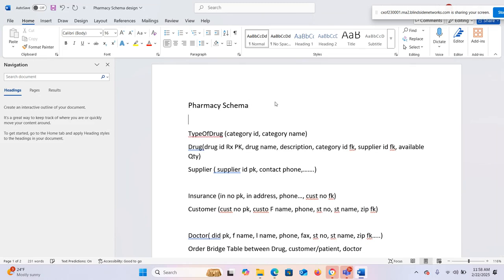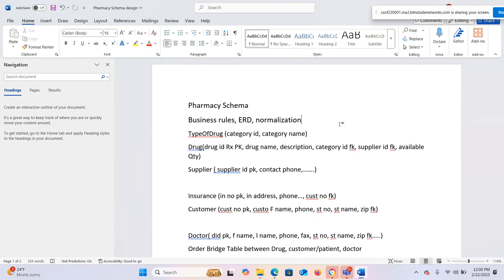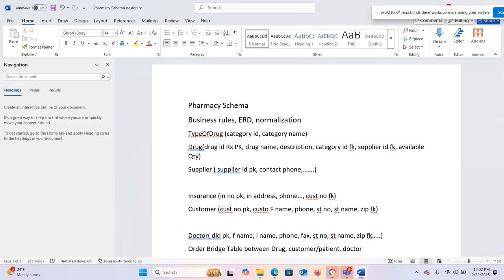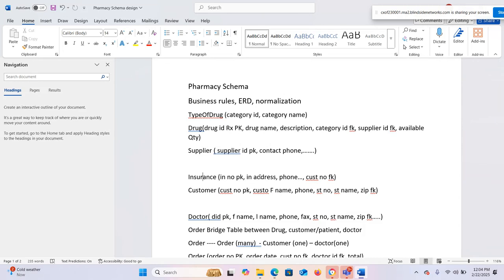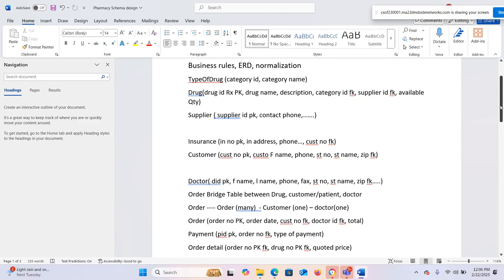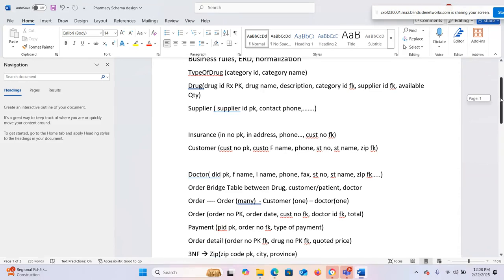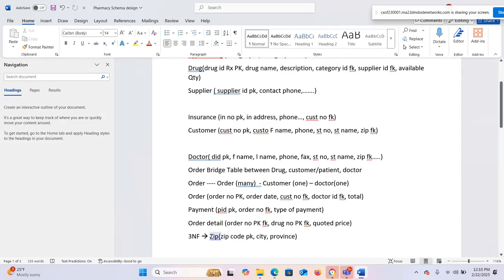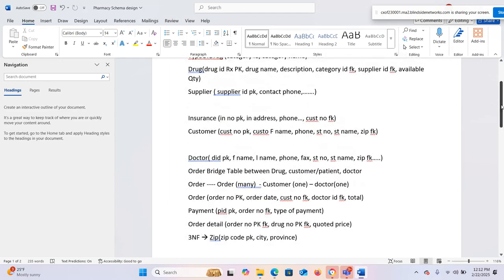Pharmacy Sample Schema for RDBMS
RDBMS table Schemas for a Pharmacy